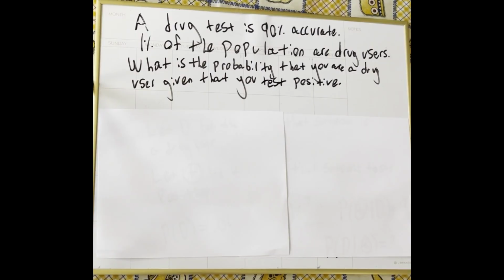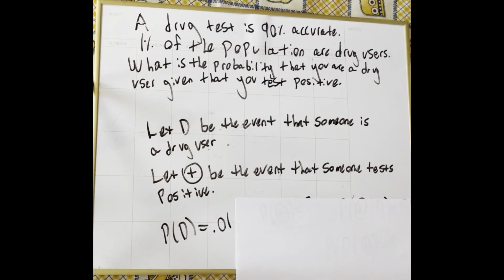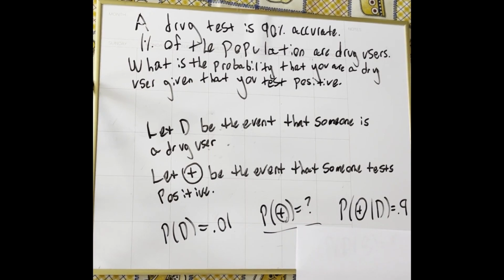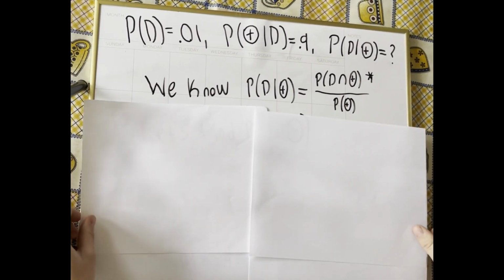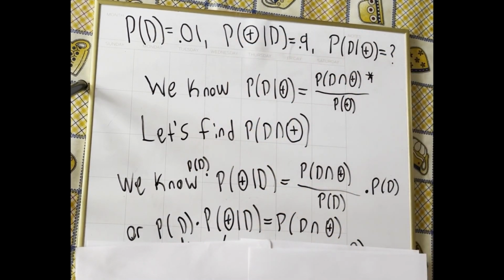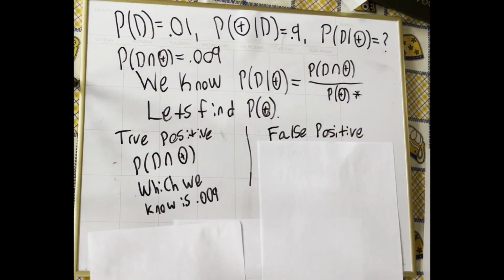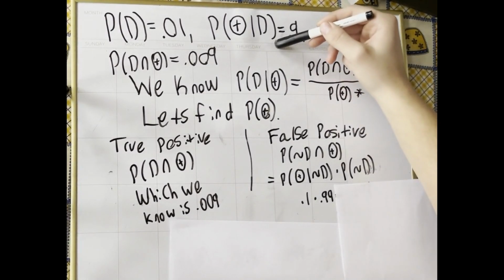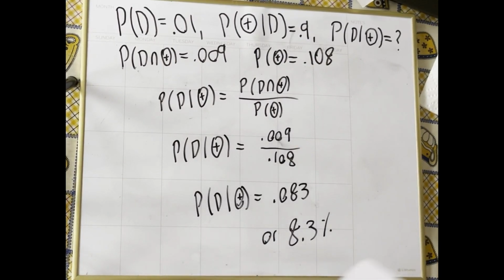The probability you are a drug user given you test positive